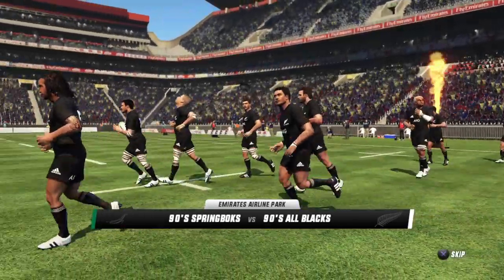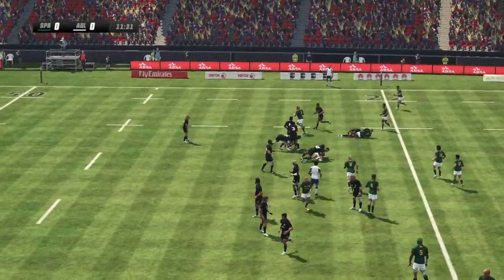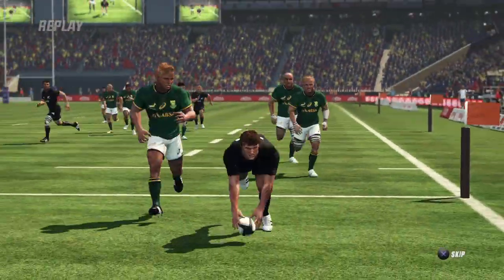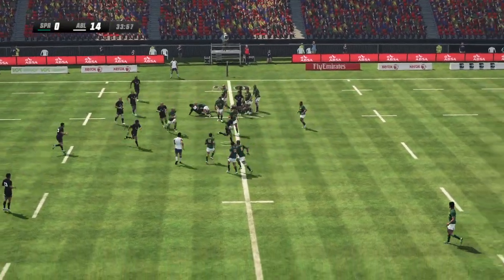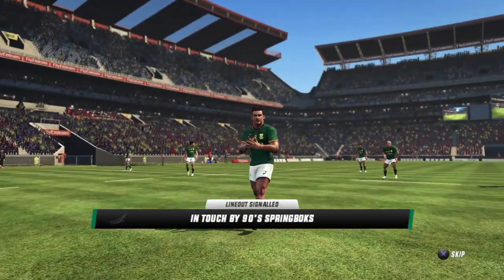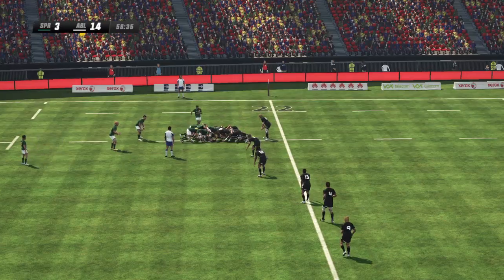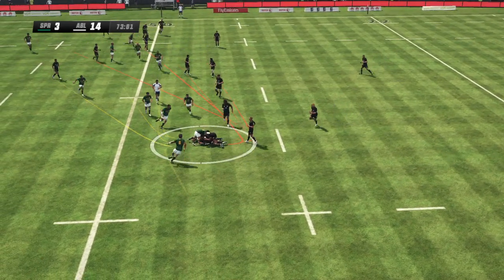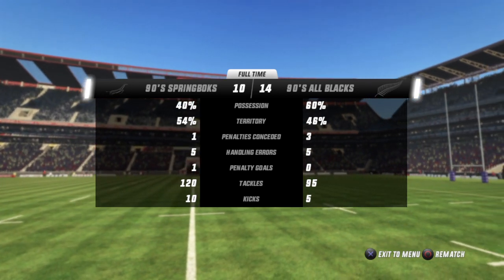90s Springboks AI vs 90s All Blacks AI - Rugby Challenge 3 - First Test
Rugby Challenge 3 AI players playing against each other.
Teams created by MAXIBON95 from Fanhub.